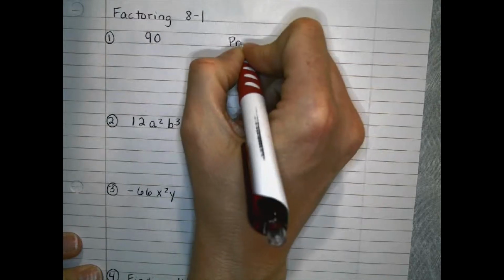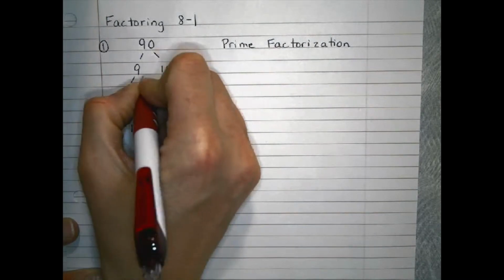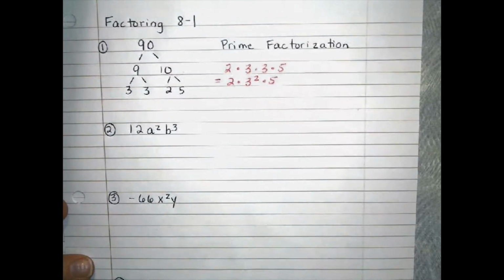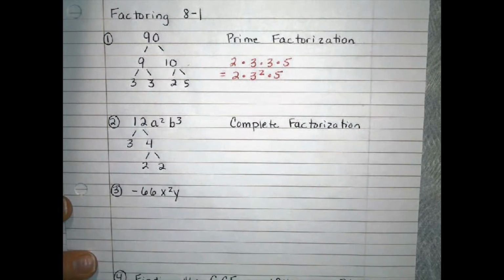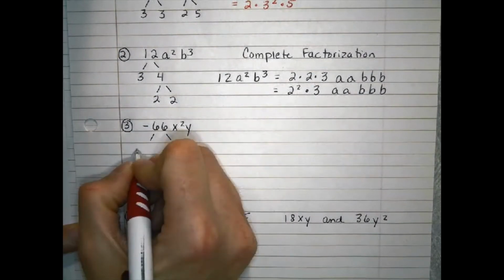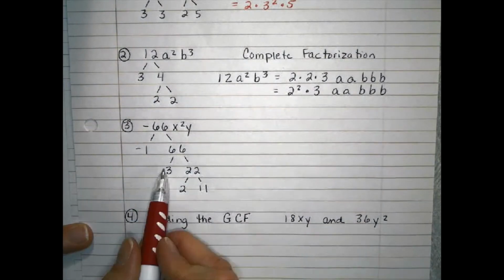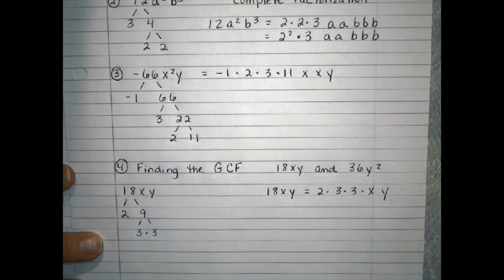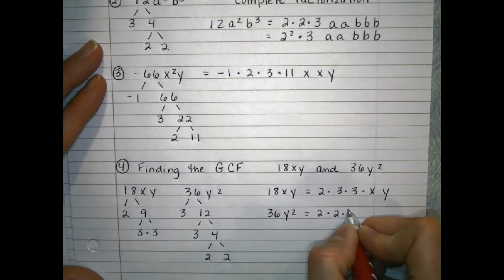Algebra #1: Factoring 8-1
Algebra Lesson: Factoring 8-1